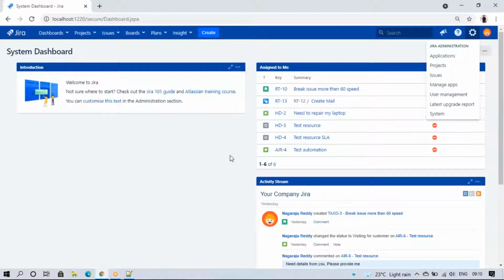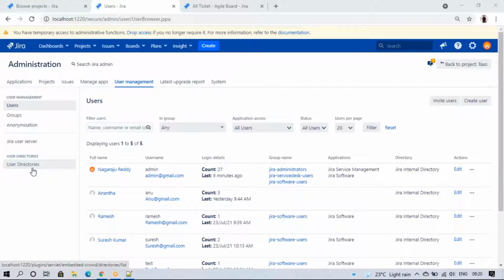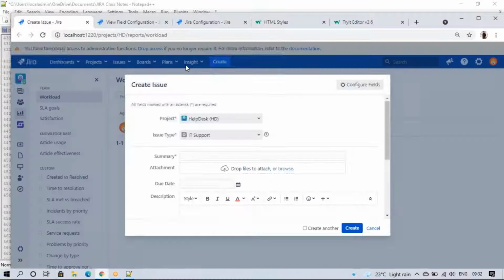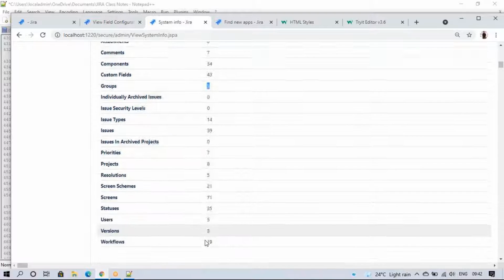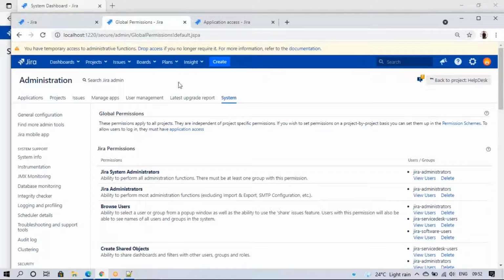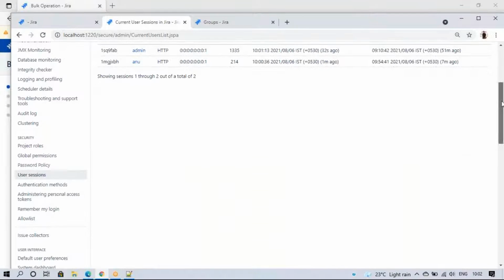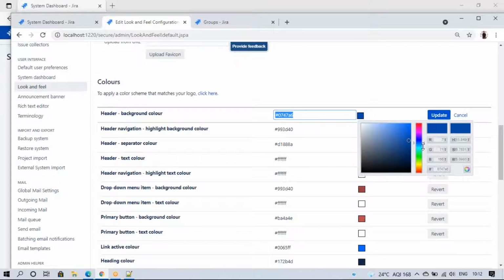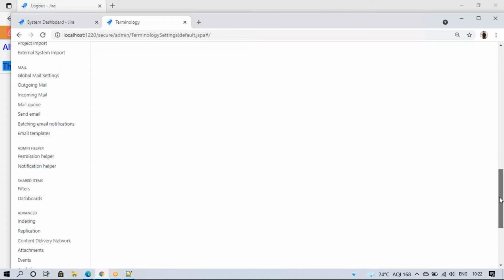jira administration application acess- installing latest versions